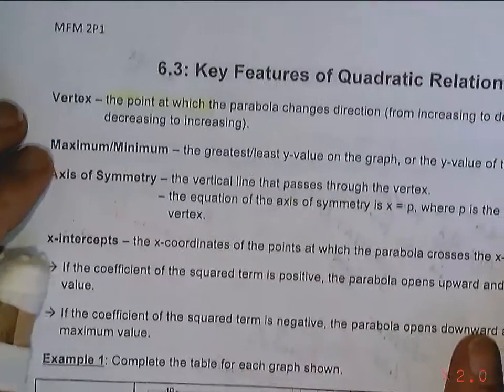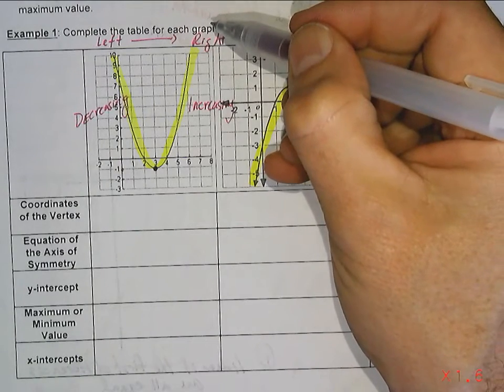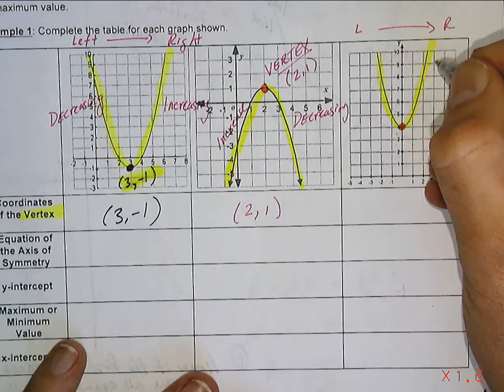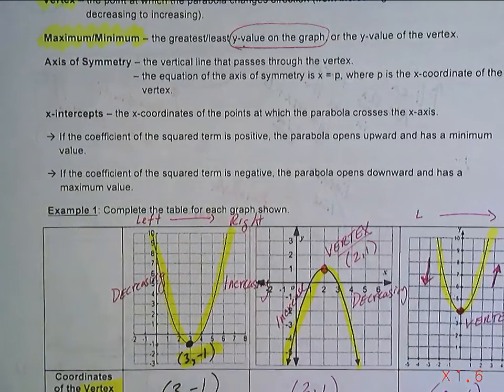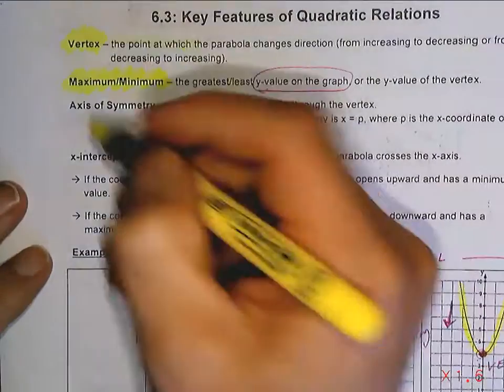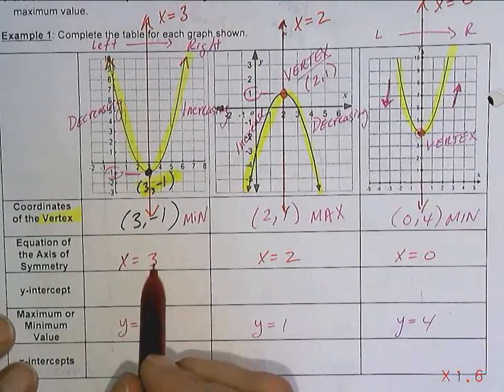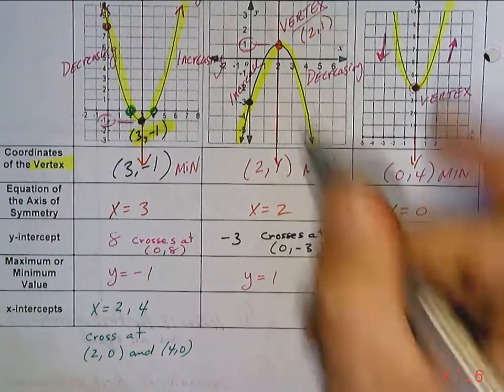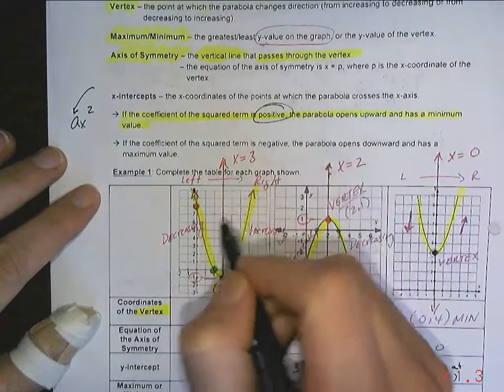Chapter 6 - Lesson 6.3 video 1.mp4